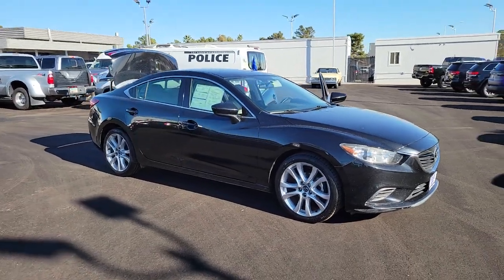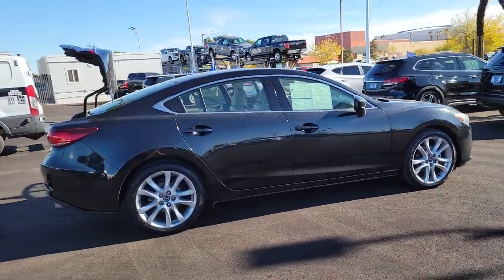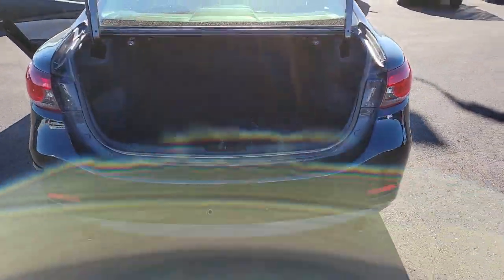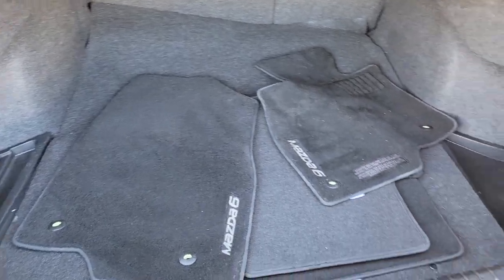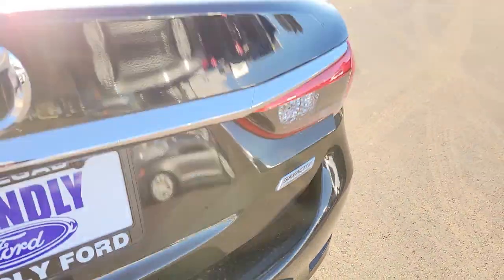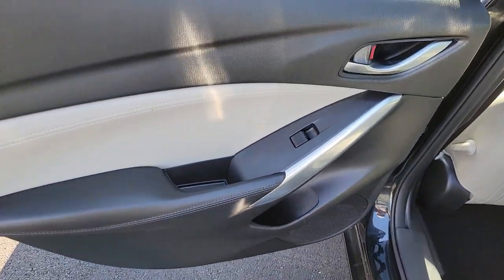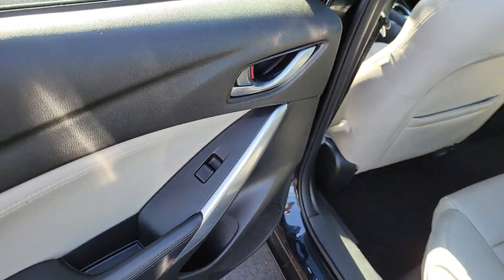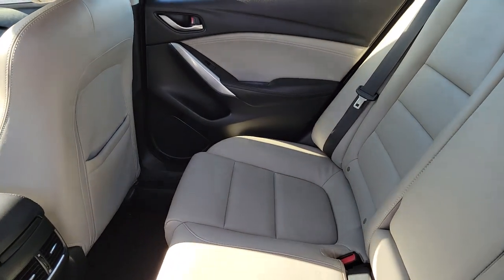Used 2014 Mazda Mazda6 i Touring Las Vegas, Bullhead City, St. George, Havasu, Pahrump, NV P12575A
Jet Black Mica Used 2014 Mazda Mazda6 i Touring available in Las Vegas, Nevada at Friendly Ford. Servicing the Bullhead City, St. George, Havasu, Pahrump, NV area.
2014 Mazda Mazda6 i Touring - Stock#: P12575A - VIN#: JM1GJ1V61E1151414

Friendly Ford
660 N Decatur Blvd

Clean CARFAX. Certified. Jet Black Mica i Touring FWDbrbrWelcome to Friendly Ford! Located in Las Vegas, NV, Friendly Ford is proud to be one of the premier dealerships in the area. 26/38 City/Highway MPGbrbrCertification Program Details: Ford Blue Certified Details: * Limited Warranty: 3 Month/4,000 Mile (whichever comes first) after new car warranty expires or from certified purchase date * Vehicle History * Warranty Deductible: $100 * 139 Point Inspection * Roadside Assistance * Transferable Warranty * 11,000 FordPass Rewards Points to use toward first maintenance visit Awards:br  * 2014 KBB.com 10 Best Sedans Under $25,000   * 2014 KBB.com 5-Year Cost to Own AwardsbrbrbrReviews:br  * When function and form are treated as one, engineering is elevated to an art form. The all-new Mazda6 is the product of engineer and designer working in unison, from start to finish, daring to reimagine the automobile as a whole. It is the true definition of the modern sports sedan. The new 2.5L SKYACTIV-G gasoline engine takes the technology of its 2.0L predecessor and pushes the boundaries of innovation even further. Mazda engineers increased its torque output to 185 lb-ft, which means you get more power transferred to your wheels for significantly better off-the-line and cornering performance, all without compromising fuel efficiency. Combine it with the ultra-responsive 6-speed SKYACTIV-MT manual or the smooth 6-speed SKYACTIV-Drive Sport automatic transmission and the result: 184 horsepower and an astounding EPA-estimated 38 MPG hwy. It all begins when you slide into the luxurious driver's sport seat and fire up the engine with the push button start. With Mazda's newly available Commander Switch, you can control the available navigation system, sound system and Bluetooth phone and audio streaming conveniently from the center console. Other available features include leather trimmed upholstery and heated sports seats. The available fully integrated in-dash navigation system with a 5.8-inch touch-screen display is powered by TomTom, the industry leader in navigation systems featuring intuitive voice recognition. Crisp, immersive sound is delivered through an available 11-speaker Bose Centerpoint Surround Sound System with AudioPilot ambient noise compensation technology. With the SKYACTIV-Body, SKYACTIV-Chassis and intuitive safety technologies, Mazda6 is built to protect. Safety features include six standard airbags, should the airbags deploy standard E911 notification uses Bluetooth and your paired phone to call 911 automatically. Available Blind Spot Monitoring uses motion-detecting technology to scan your blind spots. Source: The Manufacturer Summarybr  * While many midsize sedans are plain-vanilla, the Mazda6 spices the segment up with dramatic exterior styling, innovative technology and a significant dollop of fun-to-drive. Source: KBB.combr  * Smooth and responsive powertrain; quick acceleration; impressive fuel economy; sporty handling; well-built interior with top-quality materials; stylish looks. Source: Edmunds